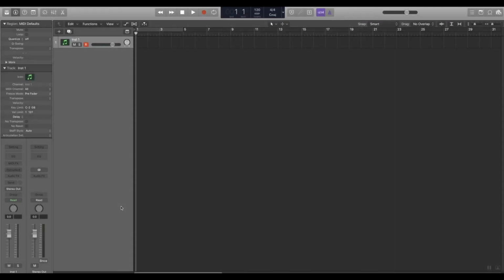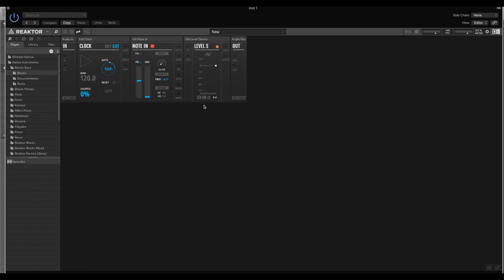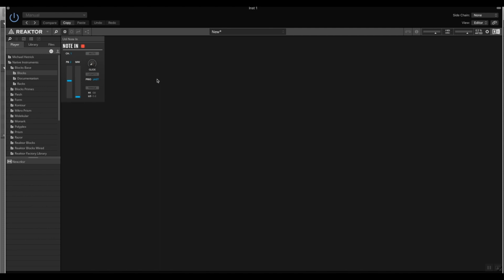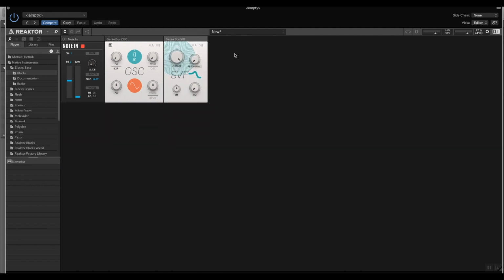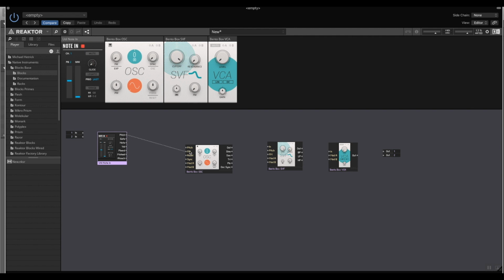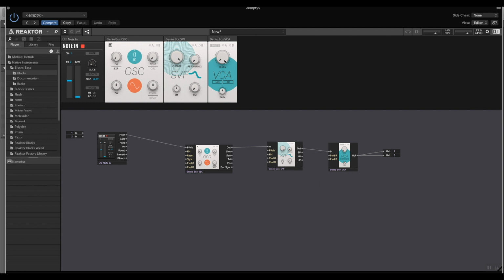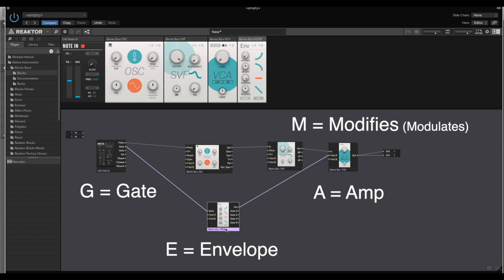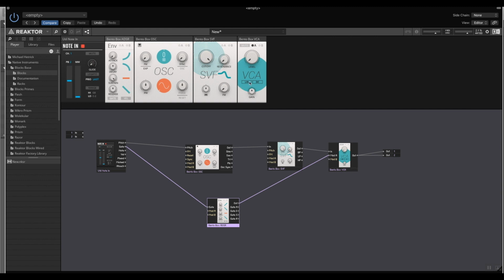Reaktor Blocks Tutorial: How To Build Super Easy First Synth in 5 Minutes!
If you are new to NI Reaktor Blocks, this video will show you how to easily build a synth in less than 5 minutes!  Introducing POFA-GEMA (Pitch/Oscillator/Filter/Amp & Gate/Envelope/Modulates/Amp)